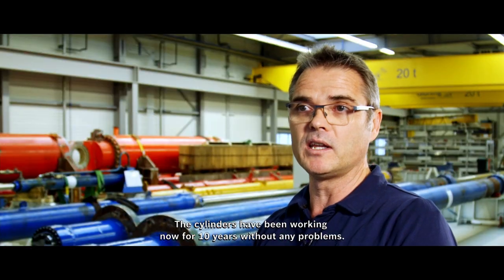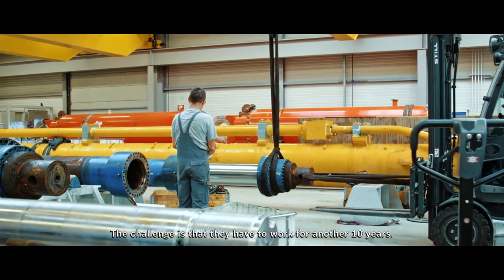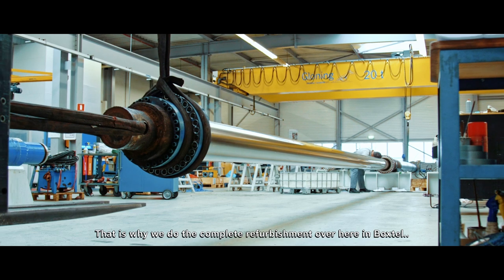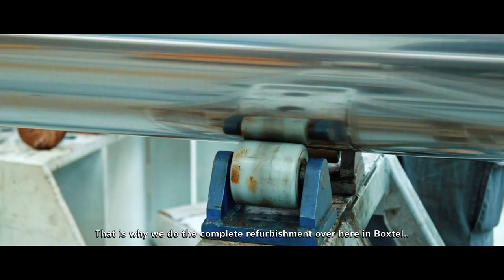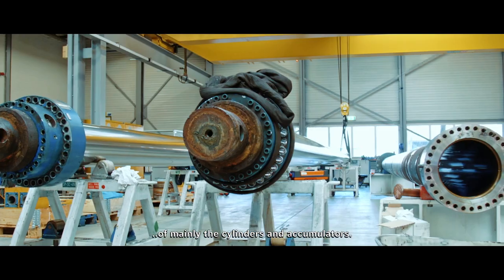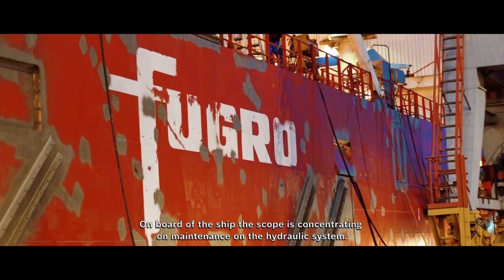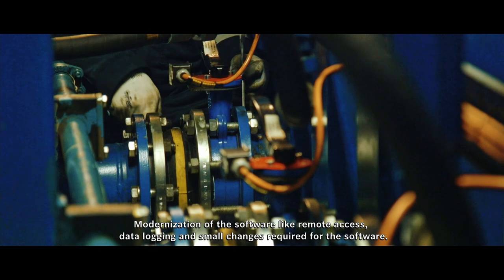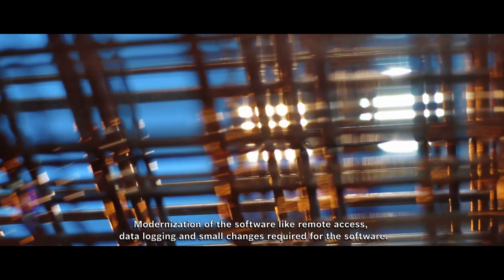Offshore - Services - Fugro: Helping the geotechnical experts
Van Halteren Technologies performed extensive maintenance work to Fugro’s geotechnical vessel ‘Synergy’, that had to be recertified for compliance with DNV GL rules. Whilst checking and overhauling hydraulic installations onboard, further improvements were made to the suction and pressure lines, and remote access and data logging features have been installed. With this, Fugro can look at another 10 years of smooth operation. Watch the video!